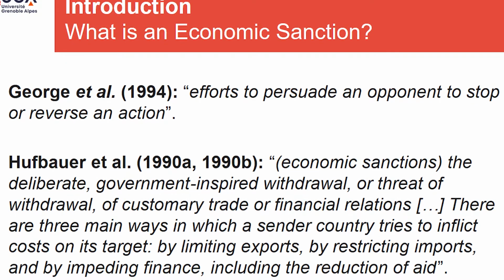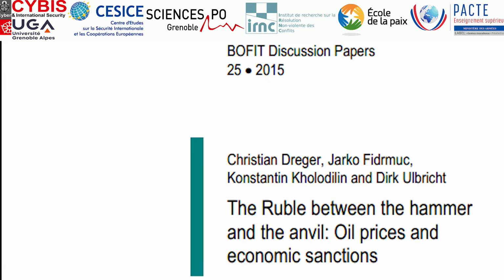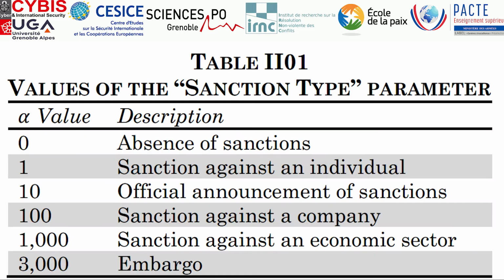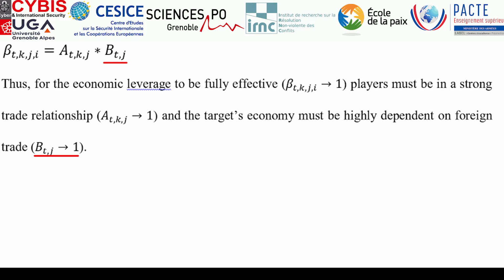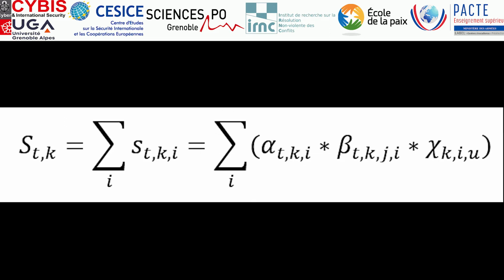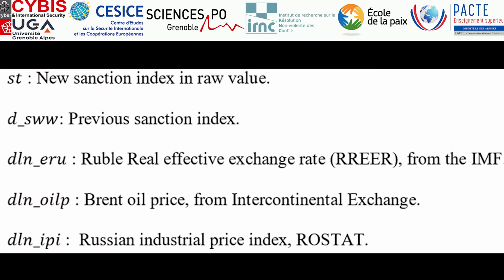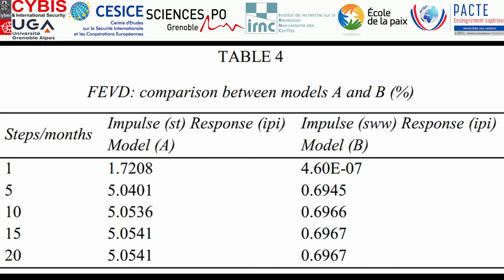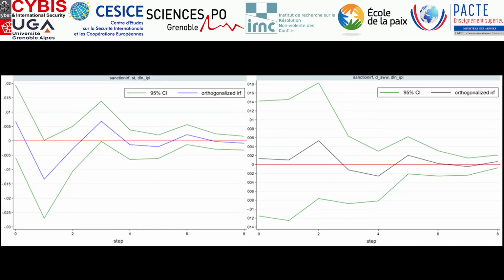International Economic Sanctions: Multipurpose Index Modelling, project CYBIS, Morad BALI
Conference contribution: "International Economic Sanctions: Multipurpose Index Modelling in the Ukrainian Crisis Case"

Conference name: Crises, international security and cybersecurity: Which data? How should Information be managed?
City: Grenoble
Country: France
Date: 9-10 July 2020

Morad BALI is Assistant Lecturer (ATER) in economics at Sciences Po Grenoble (France). He is researcher at the Laboratory “CESICE” (Center for Studies on International Security and European Cooperation), France. He is also associate researcher at the IRNC (Institute for Research on Non-Violent Conflict Resolution), France. His research focuses on the economic impact of international sanctions.